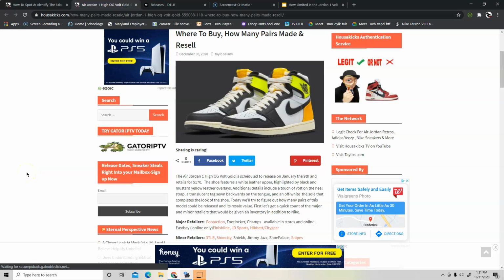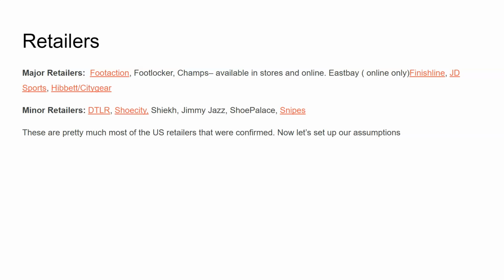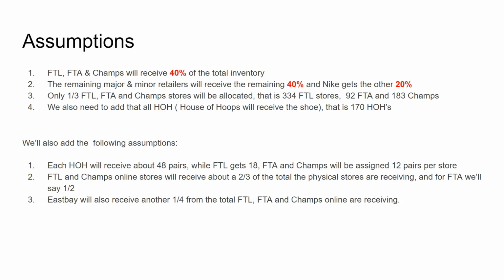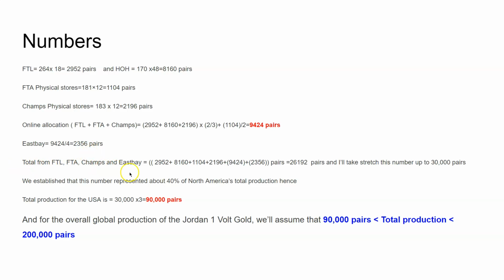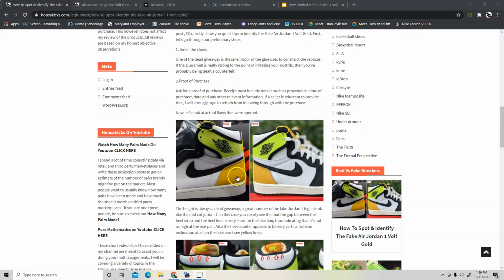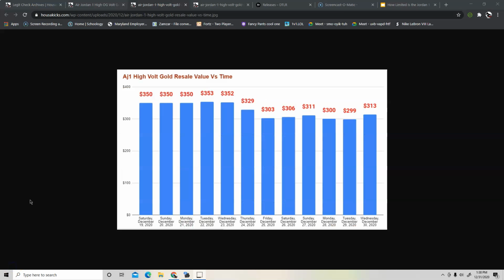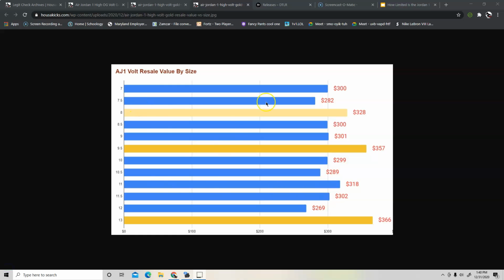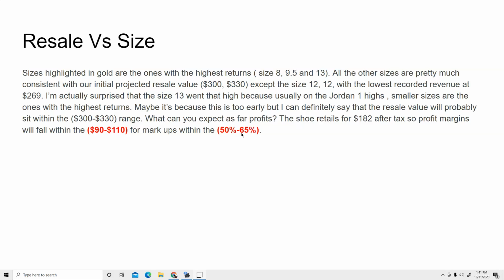Air Jordan 1 Volt gold, How Many Made, Where To Buy, Resell & Watch Out for Fakes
The Air Jordan 1 High OG Volt Gold is scheduled to release on January the 9th and retails for $170.  The shoe features a white leather upper, highlighted by black and mustard yellow leather overlays. Additional details include a touch of volt on the heel strap, a translucent tag sewn backwards on the tongue, and an off-white  the sole that completes the look of the shoe. Today we’ll try to figure out how many pairs of this model could be released and its resale value.

Real Vs Fake Jordan 1 Volt gold
Real Vs Fake Jordan 5 Off White Sail Red